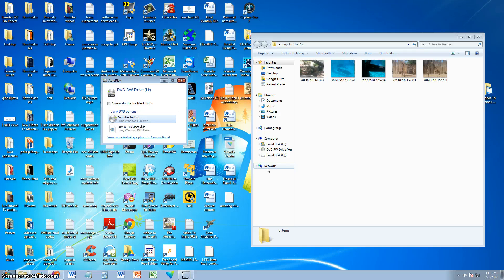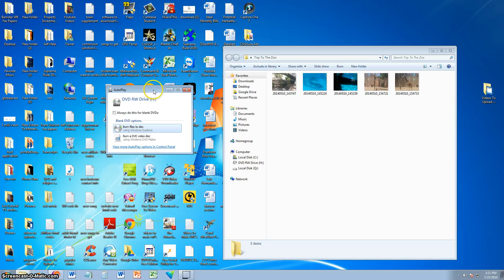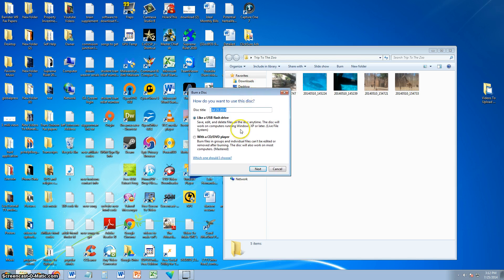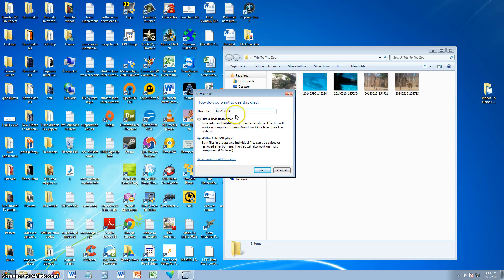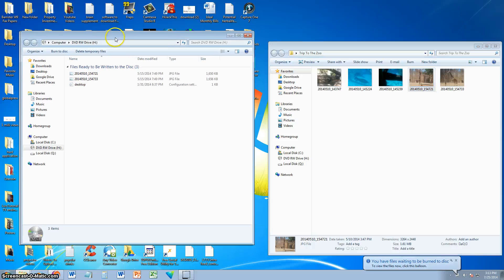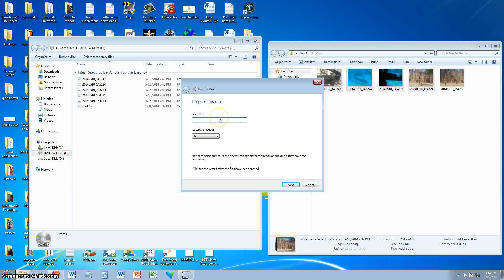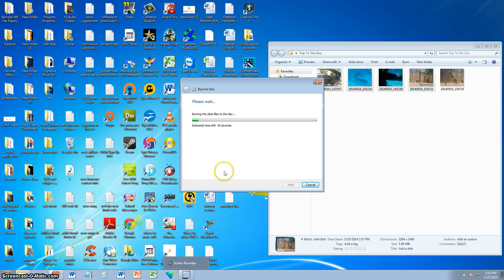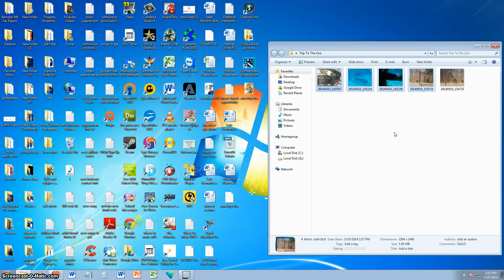How To Put Pictures To A CD DVD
In this video I will show you how to burn pictures to a CD DVD.  Its actually pretty simple.

Welcome to PC Help 4 Beginners. These videos are dedicated for beginner and novice people that want to learn how to operate, fix, and upgrade computers. Also PC help 4 Beginners offers 24/7 Tech Support. __________Recommended Software_____________

tune-up.